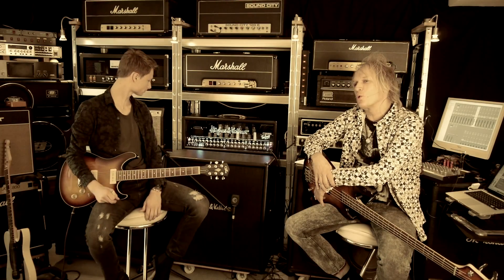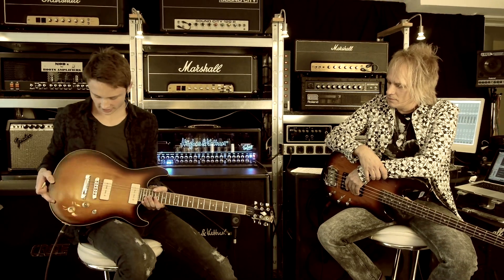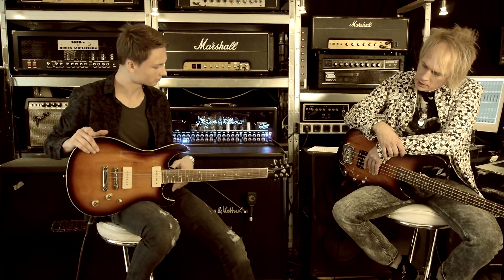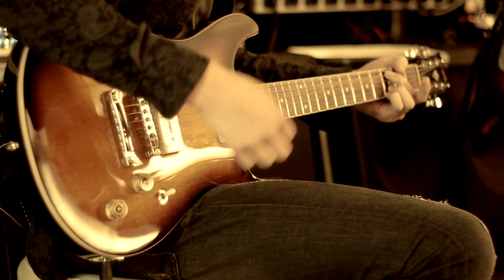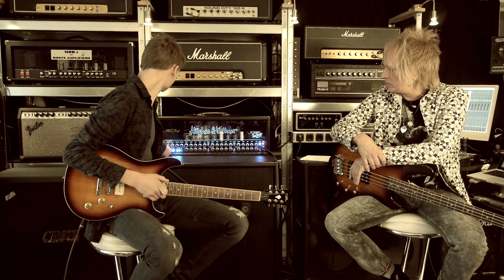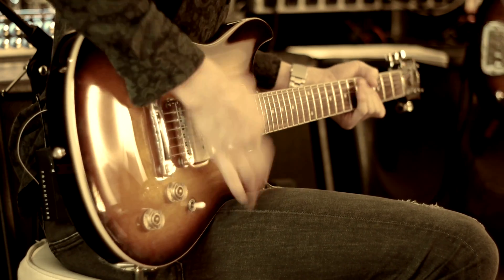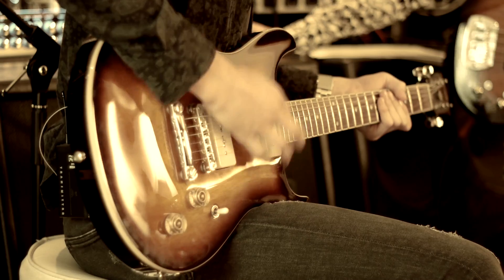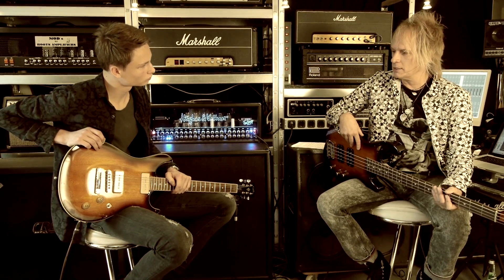G+L Ascari GT-90 Tribute Guitar - Marc Merscher + Gundy Keller (Deutsch) - GKmasterclass Video Serie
G+L Ascari GT-90 Tribute Guitar Demo mit Marc Merscher und Gundy Keller (Deutsche Version)

mit bestem Dank an Frank Fuegner/Fa. Musik Wein